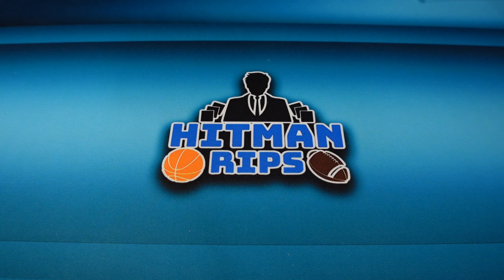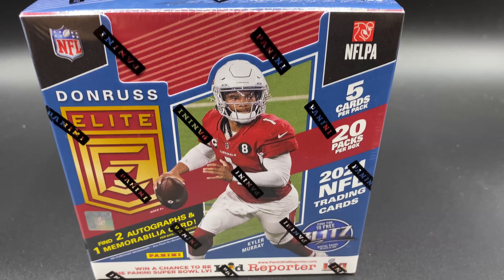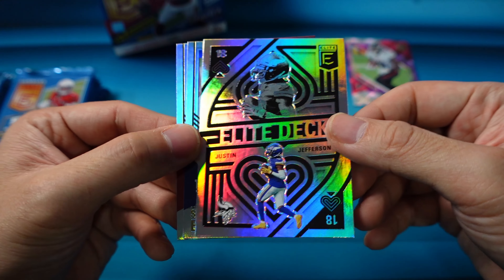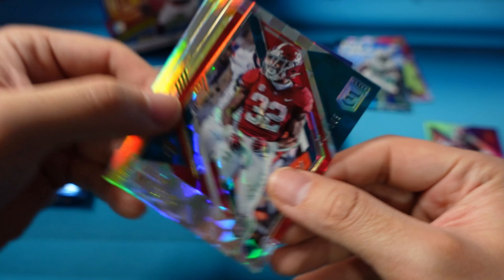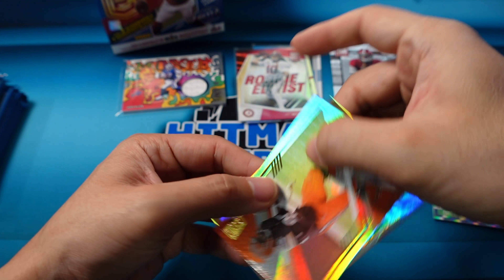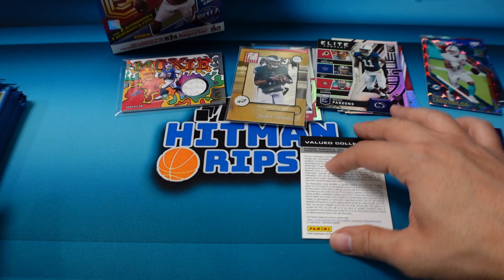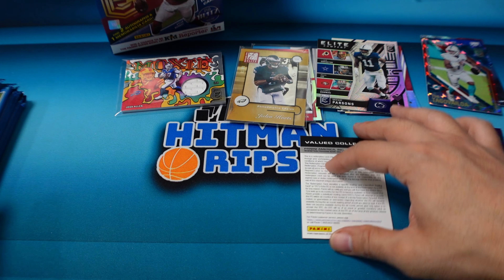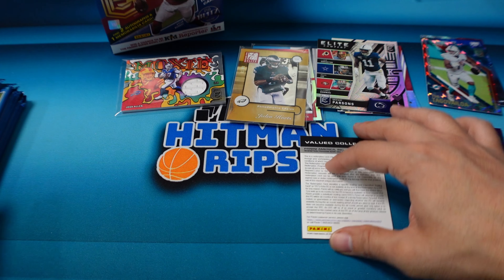2021 Donruss Elite 1st Off The Line!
Products that all collectors need:
1) Card Sleeves (500 Ultra Pro)
2) Thick Card sleeves (500 Ultra Pro)
3) Top Loaders(Ultra Pro - 25 Count)
4) Top Loaders Thick – Bulk 50 count (130 point)
5) Top Loaders Thick (130 point)
6) Top Loaders Super Thick (180 point)
7) Team Bags
8) Card storage 400 Count Box
9) Card Storage 800 Count Box
10) Card Storage 5000 Count Box
11) Card Storage for Top Loaded Cards
12) Magnifying LED Lamp
13) Microfiber Cloths
14) Sorting Tray
15) PSA Perfect Fit Graded Card Sleeves
16) Ultra Pro Graded Card Sleeves (fits most)

Eric S.
Rob N.
Dustan Aguilar
Guillermo Figueroa
Bee Lee
Paul Kabara
Marshall Coobs
MoreVictor
Mason Waugh
Sean W
lee jr
ImFameFresh FameFreshTV
ChiCity Pulls
VM Sp
RunGoodLife
Ken Edwards
CAPTsalsaman
Bee Lee
Jodaddy Luna
Yann Libbrecht
swsteven pham
Jake W.
Carter Grooms
Chungus McJaxx
KiloSportsCards
Silentazn89
Adriano Abreu
Tragiic Joj
Brandon Sandy
Chris Lewellen
Clement Alade
Tyler Summers
Steven Patrick Pham
Richard Warrington
Ethan Wiles
Andrew Nguyen
Locker Rooms Sports Cards
Randy D
mike olmstead
Jacob Malinowski
Erik Danser
Nick D.
Danilo Ruperto Jr
Jordan Chavez
Anthony Seng
Tony Nguyen
Matt Fromm
PoSeRTv
Jae Cha
Gian Reyes
Fitfully -
Etai Eilat
Brian Grice
Ish
ShoyuChicken
Tony Hawkins
Donovan Cole
Dylan Lee
Khun S
Tasos Samaras
Joshawa Rapin
Kim Schuemann
Eric Oakerson
Jessica P.
Ya Boy Rhino
psyk otikz
Peter Thao
jeddidiah
Yo boy Rhino
matt saltan
Darren Aguilar
Jason Sim
lee jr
Jeff Chase
Jacob Taylor
Troy Scott
Brett Donovan
Eric Zahn
Angel Padilla
thenorth3
Drown
Andre Rodriguez
Eric Avery
Abraham Y.
Mark Hiraki
Greg Silz
Jakirb
Alan Tran
Robert Cote
justJD
Megan Lawler
Just Poke N Fun
Cody Menzemer
goodfella1422
Tyler Shambaugh
Slick Rip
Anthony Tweedy
Adopt me videos
Chanel808Life
Maury K.
Dale
PhantomHunter
HulkRules15
Miguel
Terry Via
Tina Oruna
Gerald Nobile
powerless
Tyler Stewart
marcos lopez
Dee Feeevz
Minh V.
Luka N.
Isaias Nunez
Drew Zelier
James Criner
RIPSwithPHIPPS
kinghardyz
Jonas L.
Iz M
Lewis H.
thegrueman
Cyle Fonseca
Jeff Chase
Gian Reyes
Andrew Trading Cards
MixerSports
Buffalo Bink
Marshall Coombs
Ricky Dazzi
swept
Ernie M.
Dale
Bowswer21
Matthew Carlos
Mosh Mann
Justin Morgan
jpmbz
Locker Room Sports
Christopher Kim